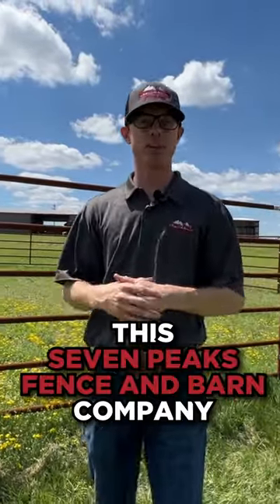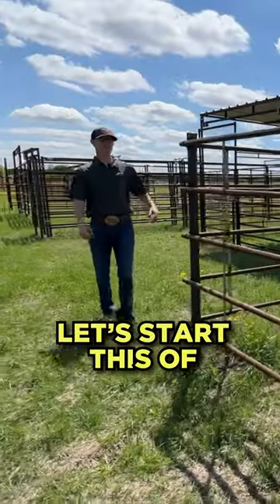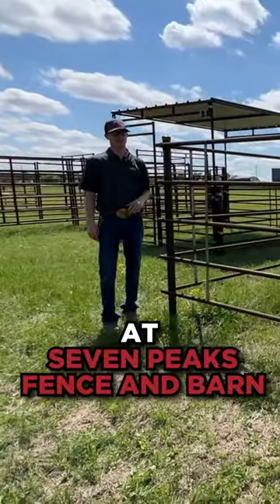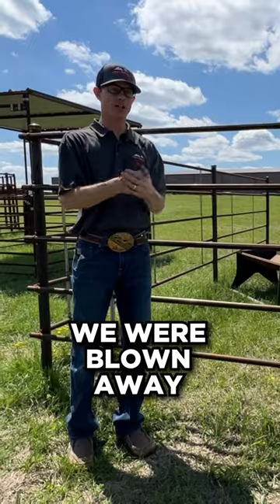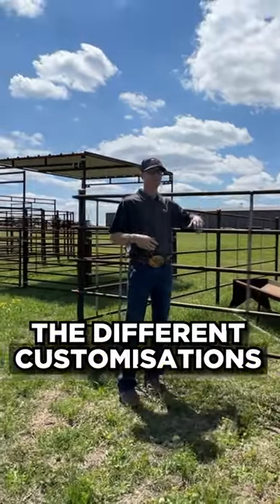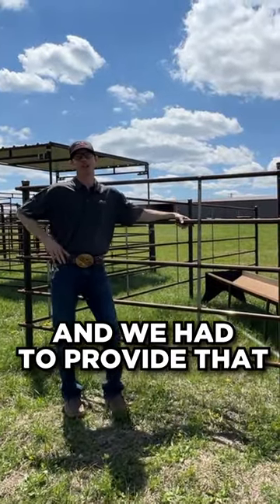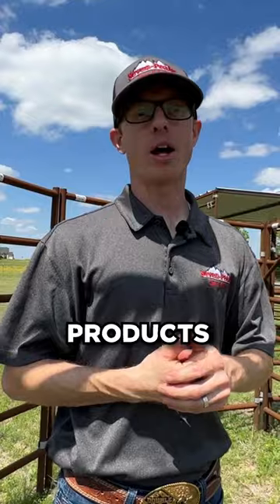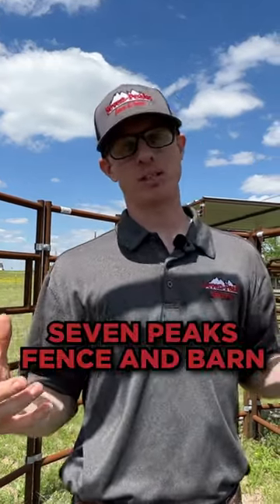Who is SEVEN PEAKS FENCE AND BARN and WHAT do they do?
If you're wondering who Seven Peaks Fence and Barn IS then this is the video for you! Let us tell you a little bit about us! Lets GO!